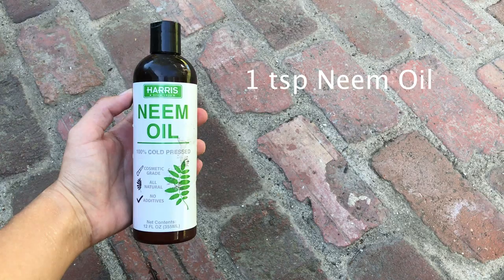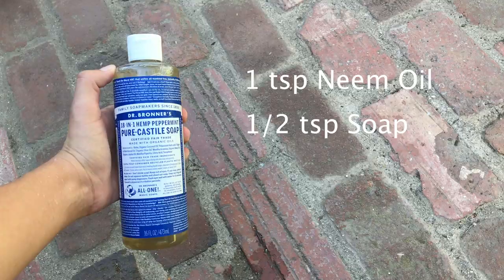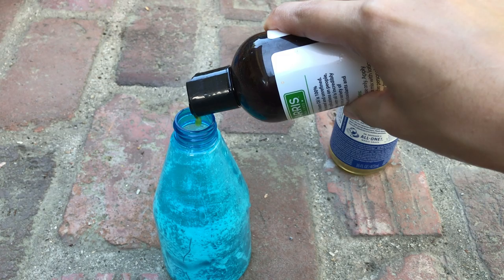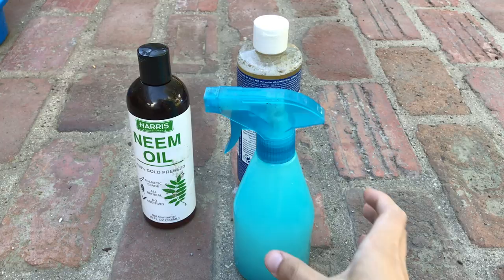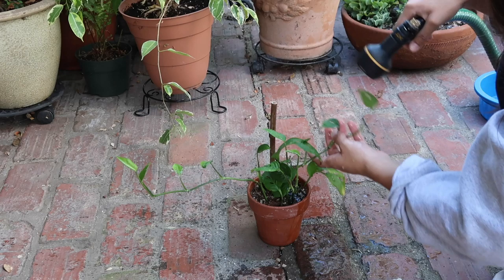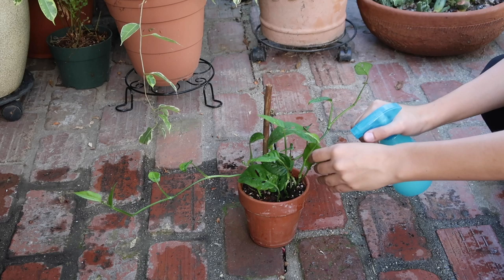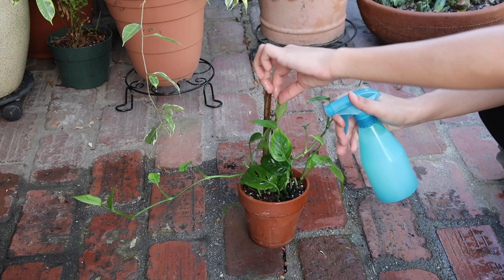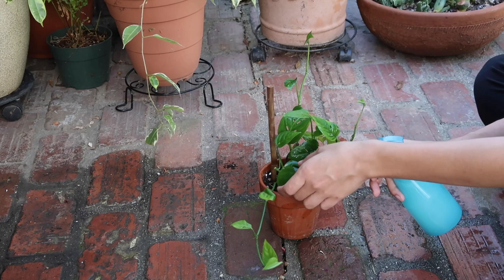Houseplant Guide: Summer Bug Prevention | Spider Mites, Mealybugs, Aphids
These precautions is what i been doing to prevent pests such as Spider Mites , Mealybugs, Aphids Scale insects  from coming into my house when bringing in new houseplants

Mixture:
1 Liter water
1 Tablespoon soap
2 Tablespoon neem oil

If there are any videos (Rare Online HousePlant Unboxing's, More Plant Tours, Specific Plant Care) please let me know :).